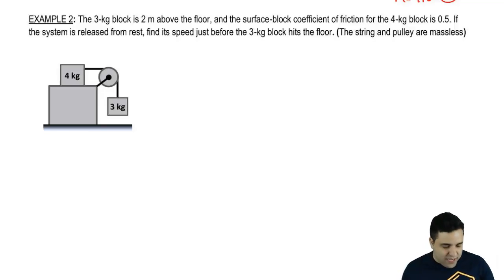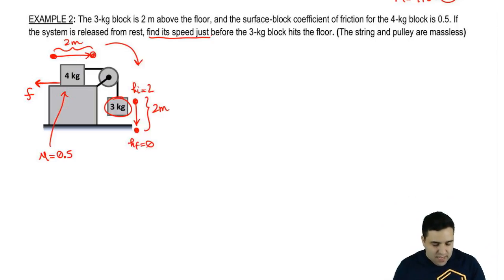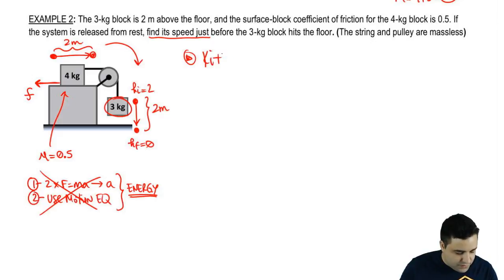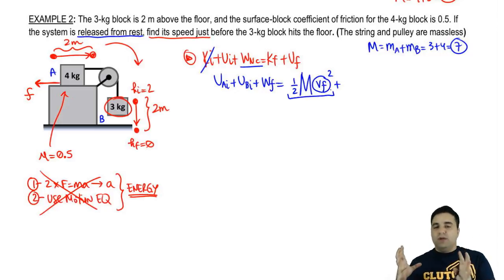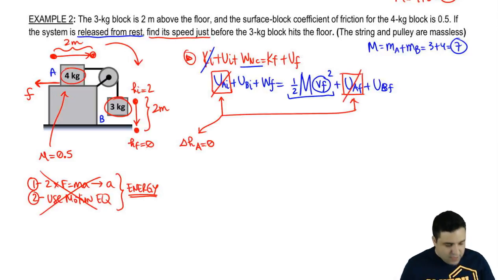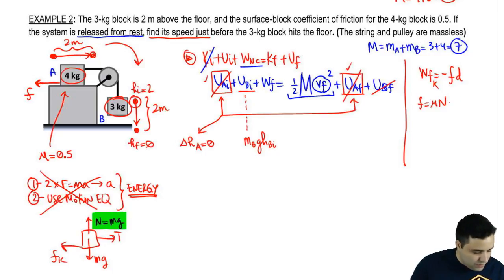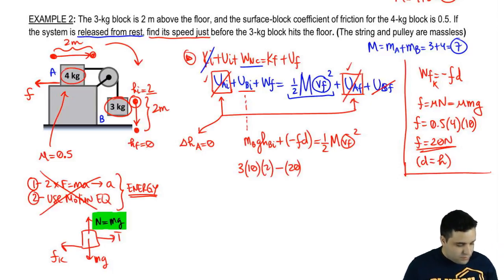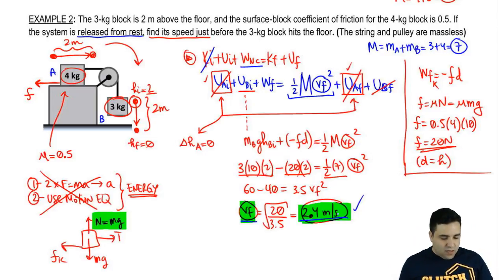Energy in Connected Objects Example 2